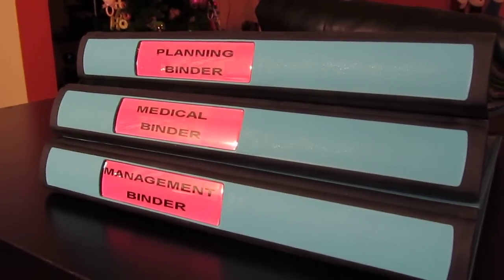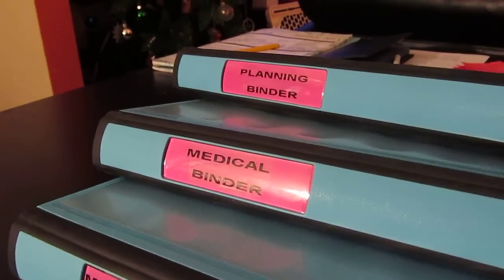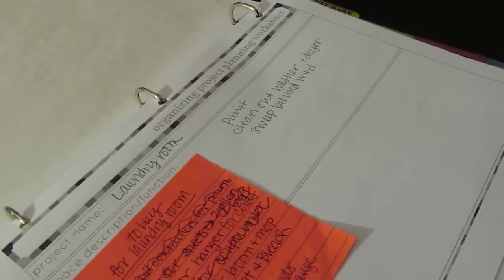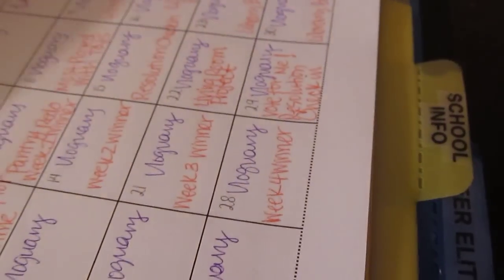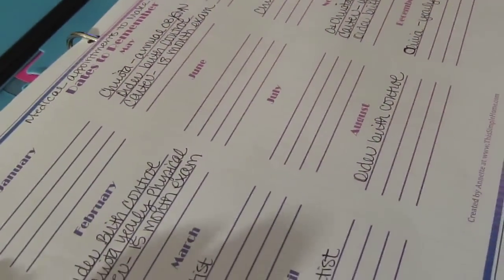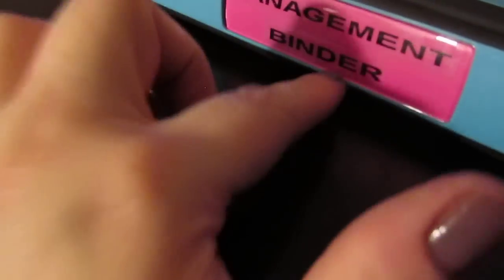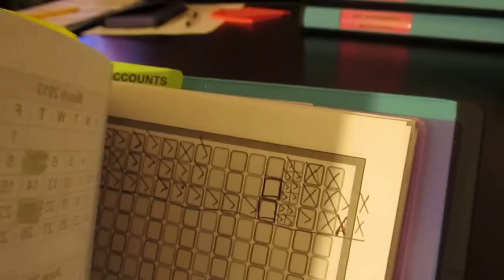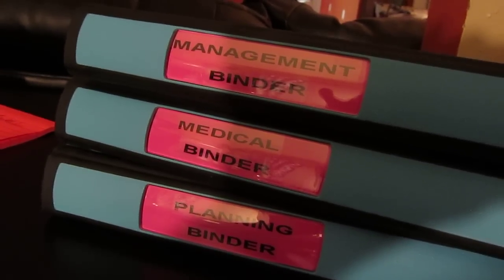Binder System of Office Organization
Christa Graham is a wedding planner and event designer in Metro Detroit, MI. She loves vlogging her family's adventures and podcasting with her husband!